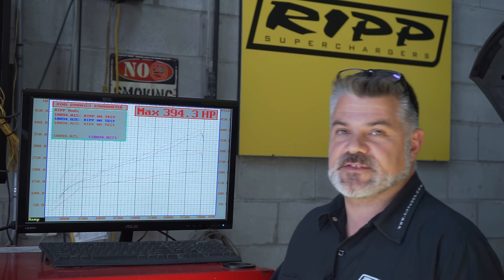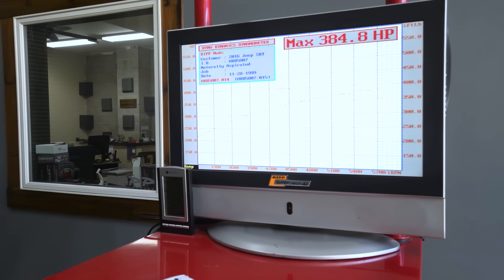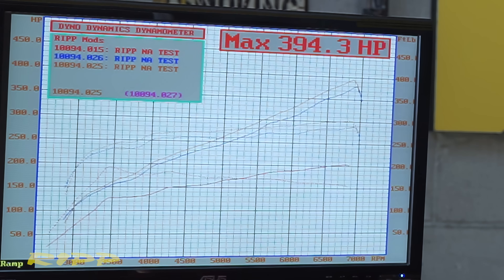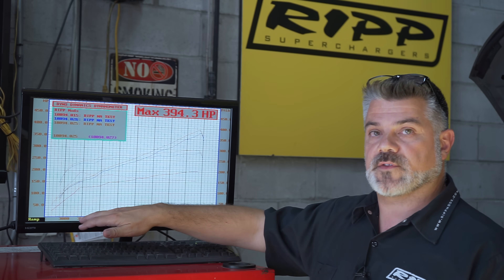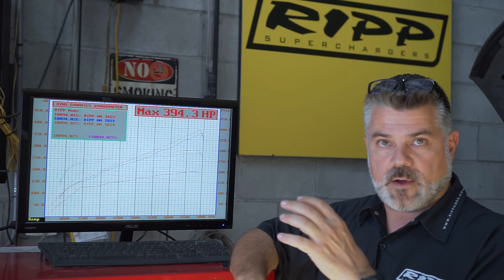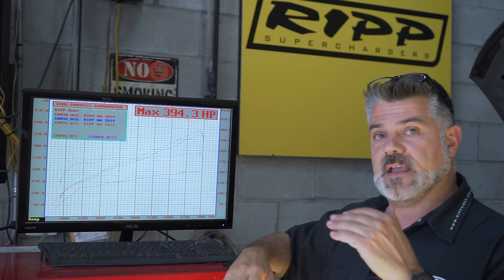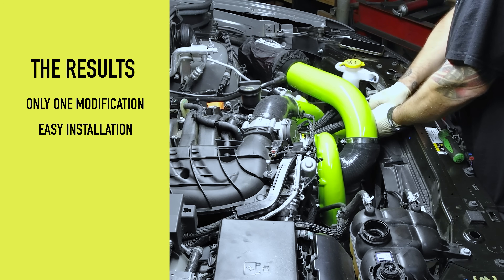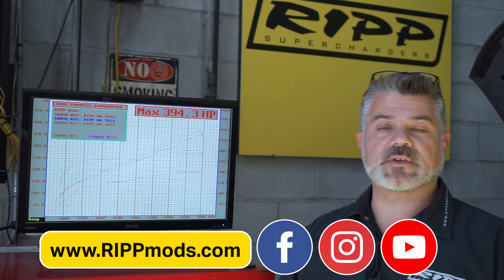RIPP Power Series: Dyno results with the RIPP Durango V6 Supercharger Kit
We installed our RIPP supercharger on a 2020 Dodge Durango GT with a 3.6L V6 Pentastar engine. The results speak for themselves -  from 202 HP stock to 394+ HP!! True SRT V8 performance in a V6.

In this video, we show the dyno run, review the results, and talk a little about how we approach building and tuning our kits the way we do. We love your questions!